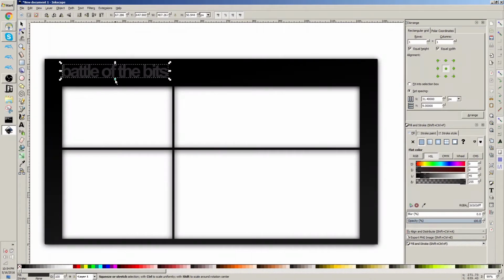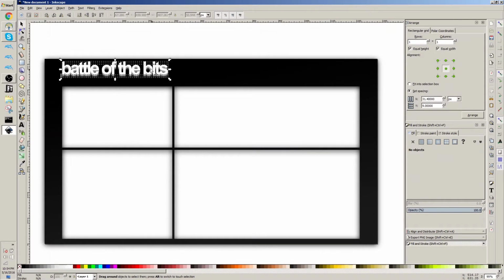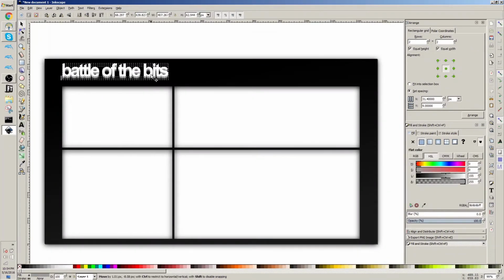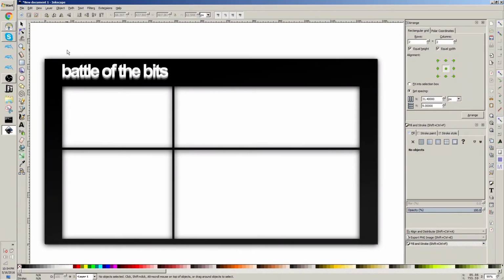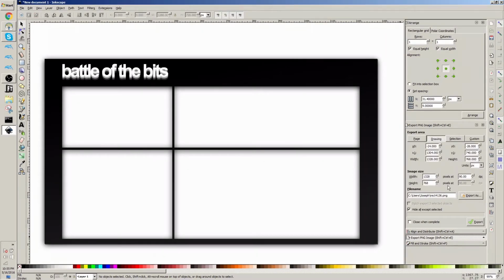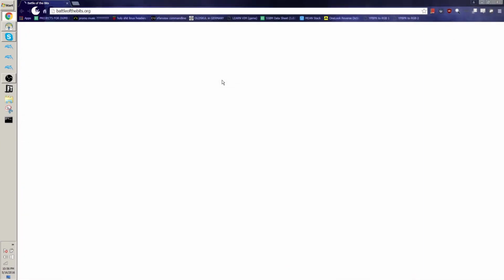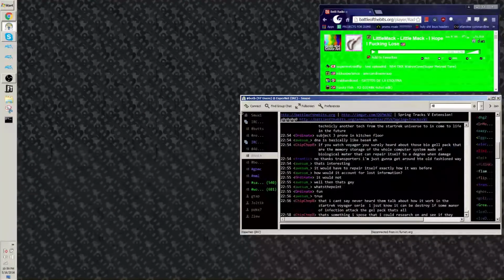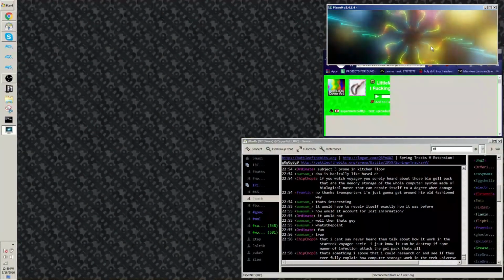Stream Layout Tutorial for a BotB Synclisten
I go though the basic layout for a BotB synclisten. Once you get the hang of this, you're free to make the stream your own!
==|Recommended OBS settings...|==

::::|Encoding|
Encoder -- Use nVidia or Quicksync (x264 is a last resort)
Max Bitrate -- 2000
Codec -- AAC 48k 160kbps Stereo
Base Resolution -- 1280x720
FPS -- 30
Disable aero if you're getting heavy fps drops
::::|Audio|
Desktop Audio Device -- Default
Microphone -- Select your Mic!
::::|Advanced|
Keyframe Interval -- 2
Encoding Profile -- main